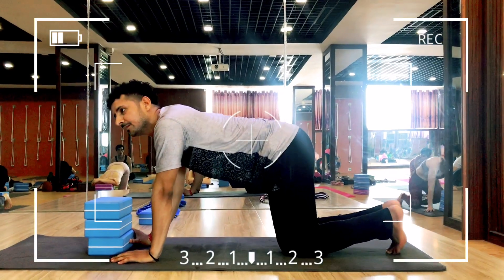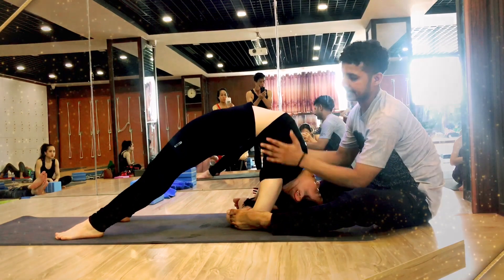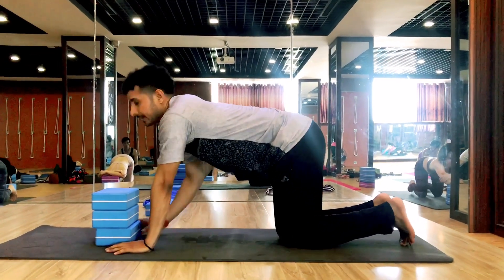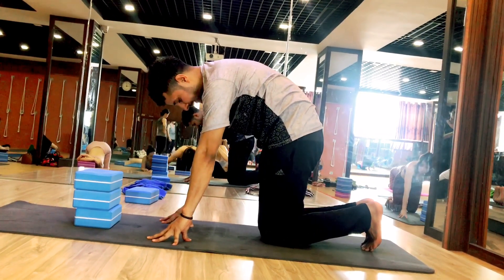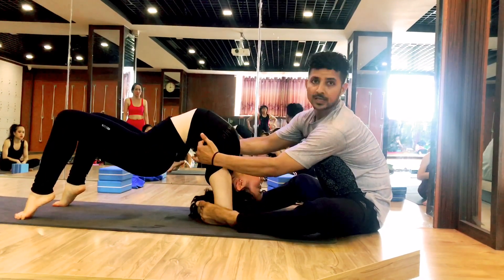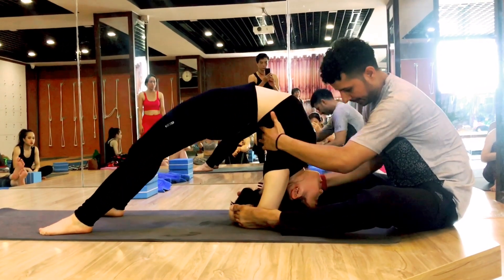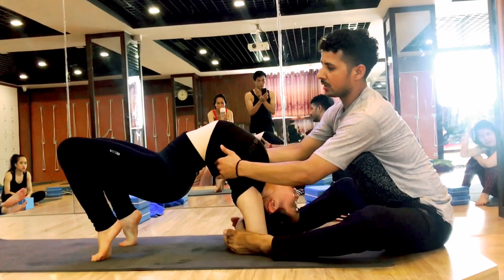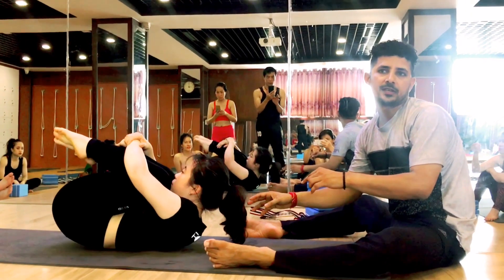Advanced Backbend Yoga | Bound Wheel Pose & Variation | Hatha Yoga | Power Yoga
Advanced Backbend Yoga | Chakra Bandh asana | Bound Wheel Pose & Variation

Y O G A ⤵️ P L A Y L I S T